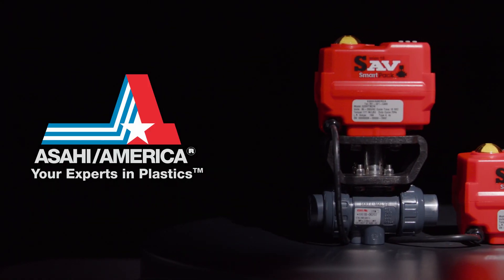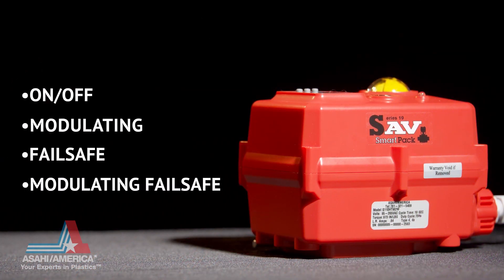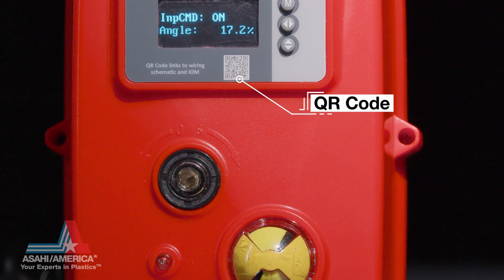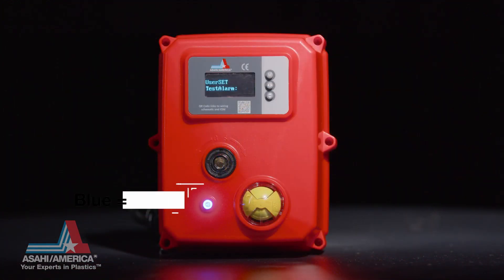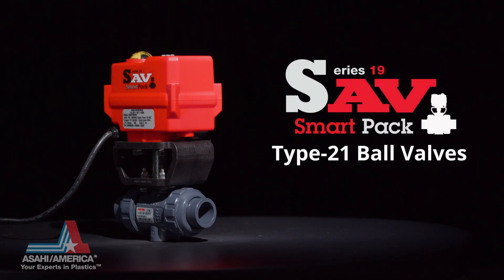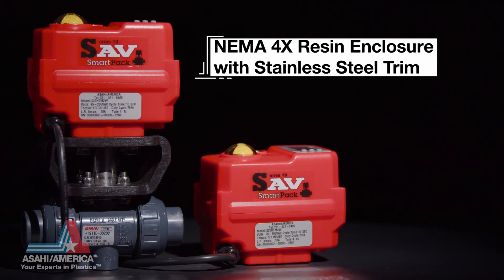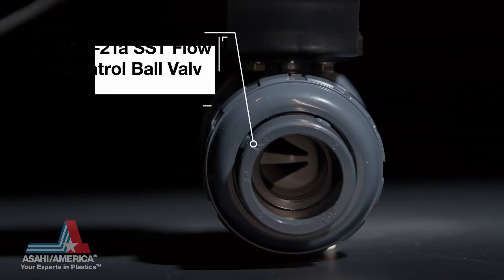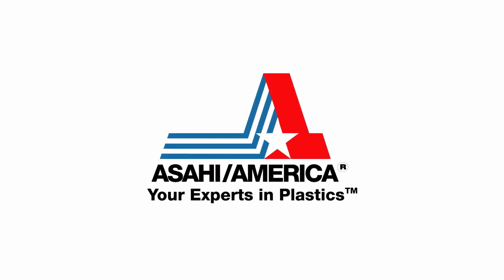Series 19 Smart Electric Actuator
Introducing Asahi/America's Series 19 electric actuator: available in both smart (SAV) and basic (CAV) options. Compact and lightweight, the Series 19 is available in four operating configurations: on/off, modulating, failsafe, and modulating failsafe; and three sizes to meet valve torque requirements. The multi-voltage unit operates at a 75 percent duty cycle for more frequent cycling of the valve. Compatible with most PLCs, the Series 19 is an ideal choice for OEMs and skid manufacturers where space is at a premium, but power cannot be sacrificed.